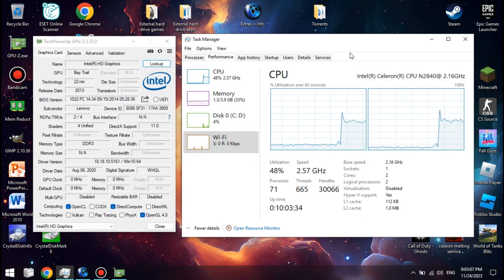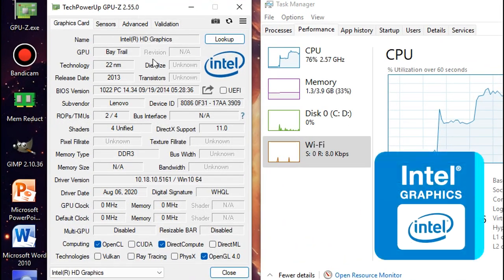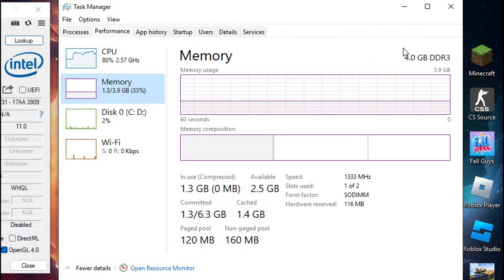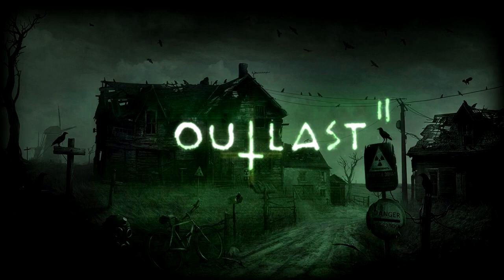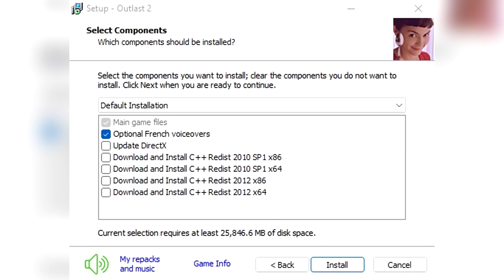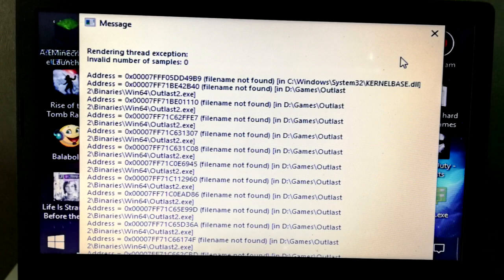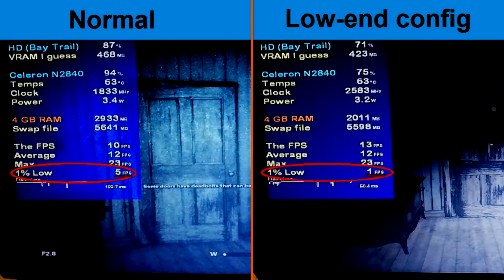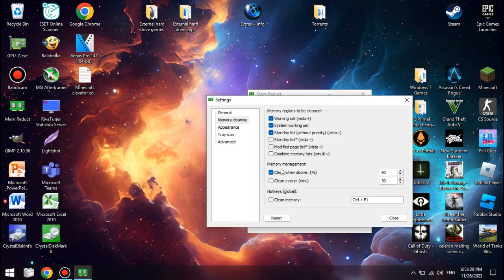Outlast 2 on LOW-END LAPTOP || Intel Celeron N2840, Intel HD Graphics (Bay Trail), 4 GB RAM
This is how Outlast 2 runs on a super low-end laptop with the Intel Celeron N2840 that's slower than the Core 2 Duo T7200 from 2006 and the Intel HD Graphics (Bay Trail) that are weaker than the GeForce 210.

🔧 *SPECS:*
🔵 *Integrated GPU: Intel HD Graphics (Bay Trail)* - 2 GB shared memory; 4 unified shaders; 792 MHz burst frequency (for the N2840); Ivy Bridge architecture; DirectX 11 and OpenGL 4.0 support; Using the latest drivers available
== *OS: Windows X-Lite 'Redstone Revival' V2* (massive credits to FBConan ❤️)
🔳 Motherboard: LENOVO Lenovo ideapad 1
💻 *Laptop: Lenovo IdeaPad 100-15IBY 80MJ*
🕒 Timestamps:
00:00 - Intro and Specs
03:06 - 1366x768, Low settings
05:18 - 800x600, Low settings
07:50 - 640x400, Low settings
10:18 - 400x300, Low settings
12:38 - Outro
Benchmark footage recorded externally from my phone 📱 in order to show the actual performance. Settings footage recorded internally using MSI Afterburner/RivaTuner Statistics Server. Desktop footage recorded using Bandicam (cracked 😘).